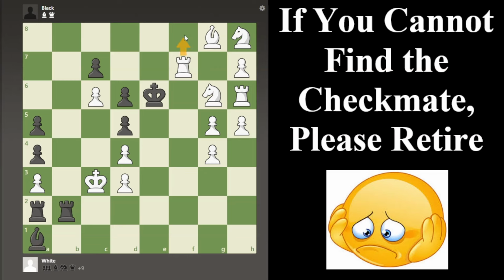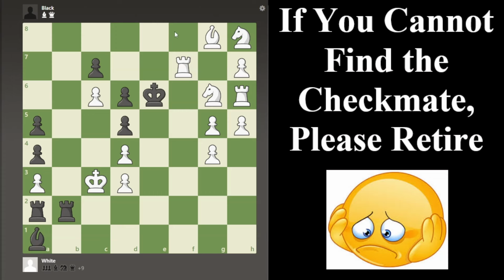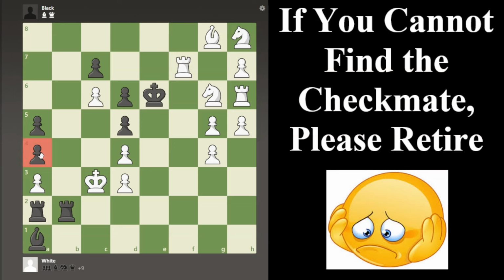If You Can't Solve, Please Retire - Chess Puzzle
If you cannot figure out this chess puzzle, I strongly encourage you to try a different game.  But I believe in you!